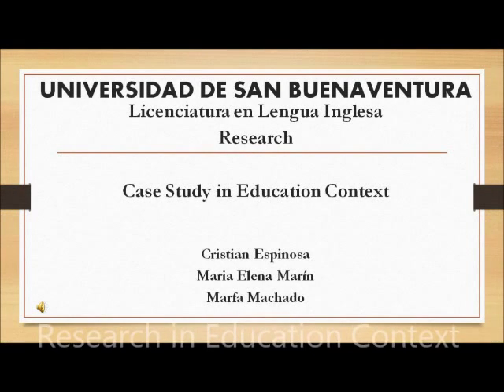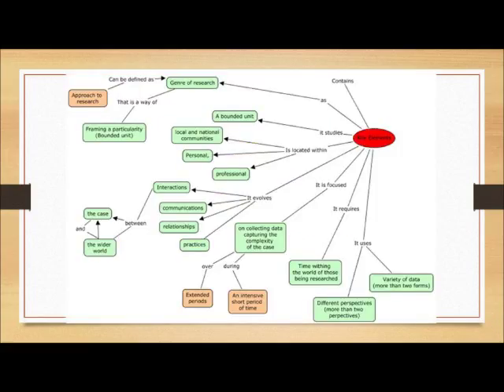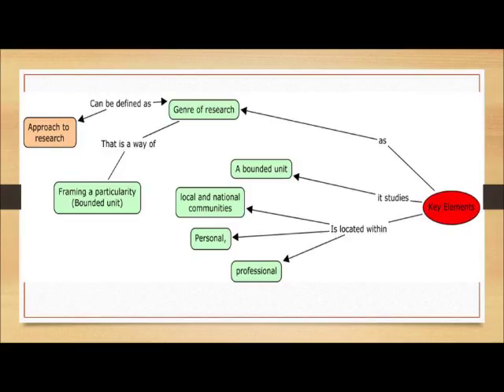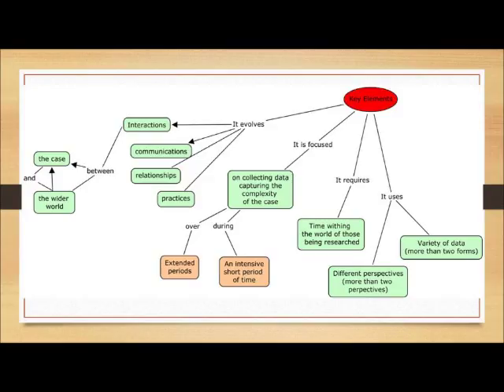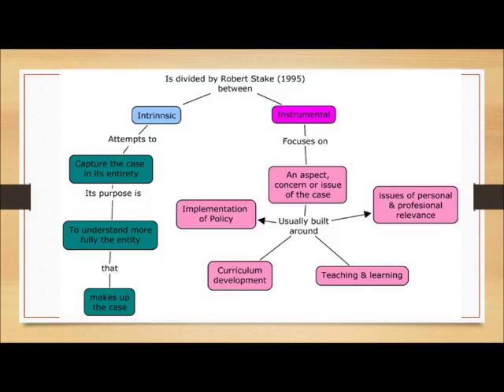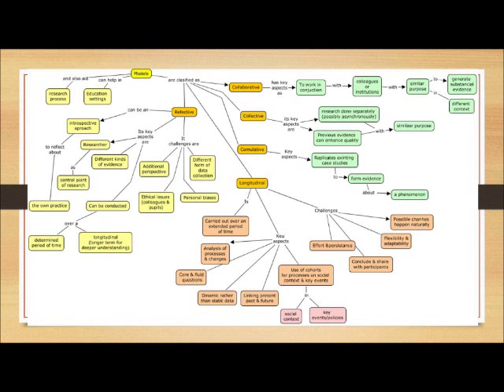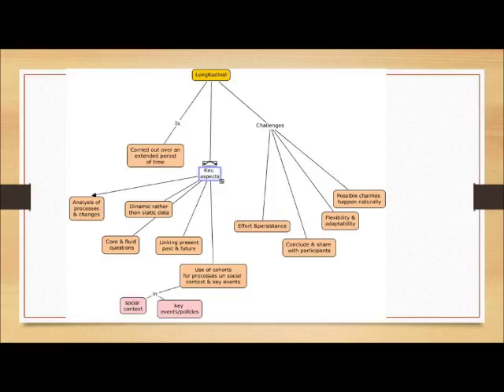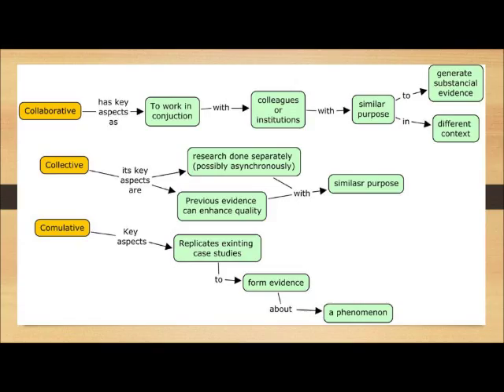Case Study in Education Research